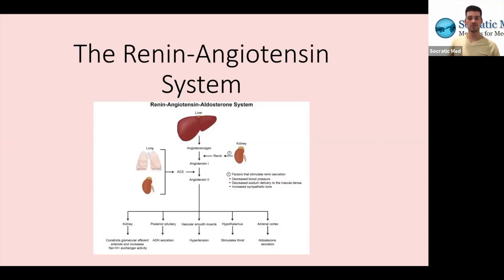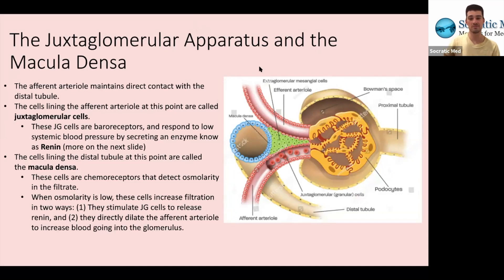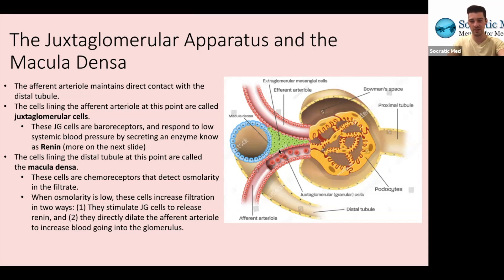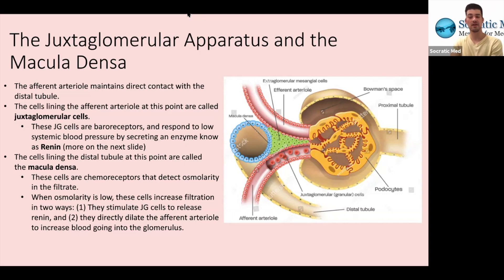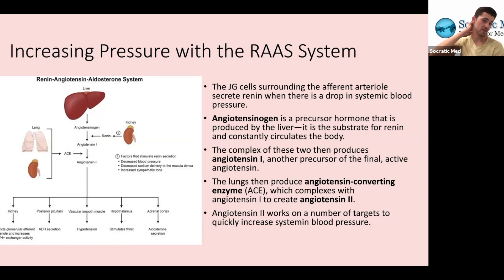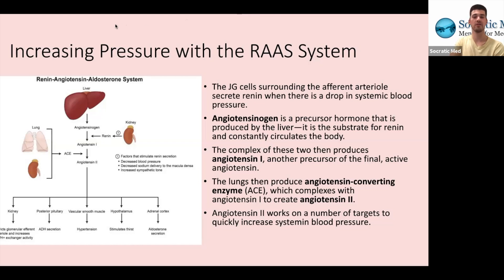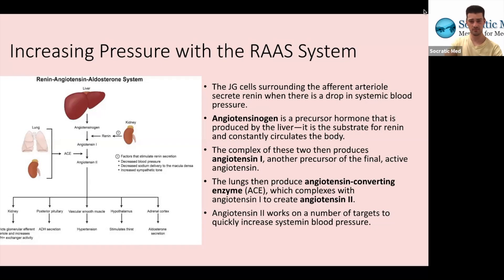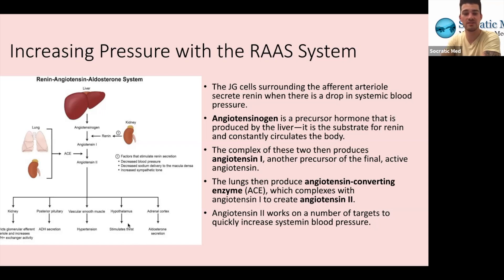MCAT Biology The Renal System - Topic 4/5: The Renin-Angiotensin System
MCAT Tutor Chris teaches about the RAAS System from the BIO/BIOCHEM section of the test.